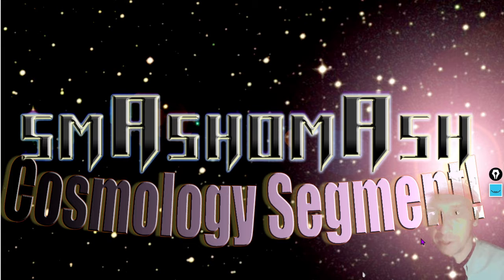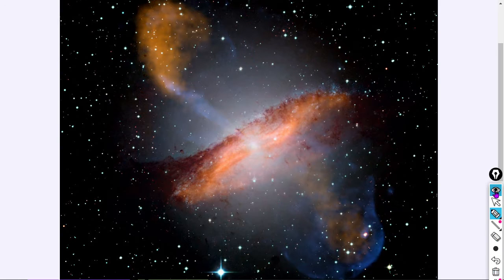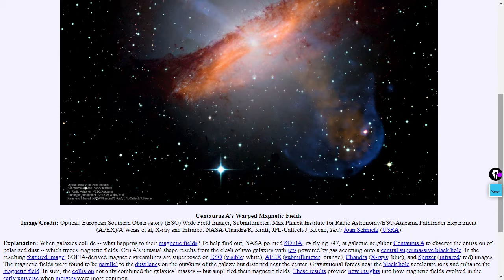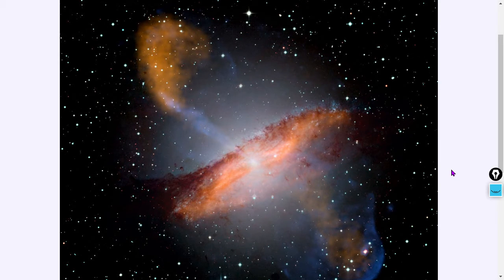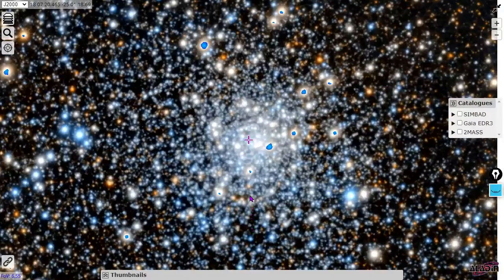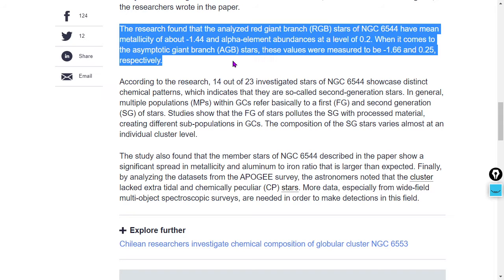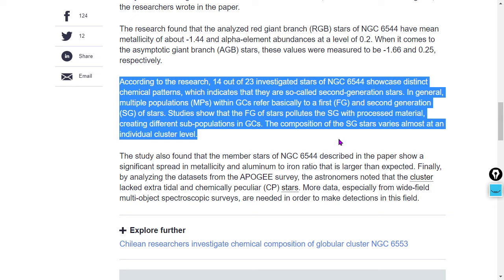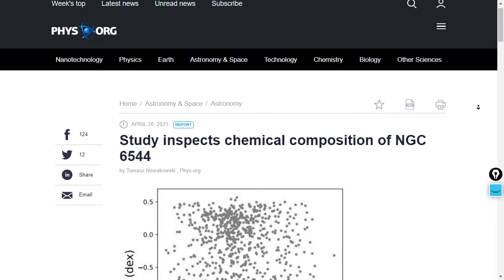Cosmology Segment: Centaurus A, NGC 6544 Metallicity